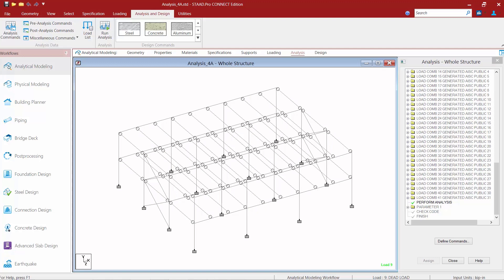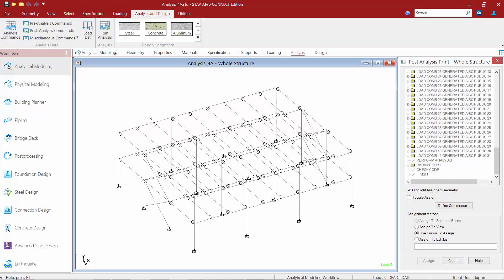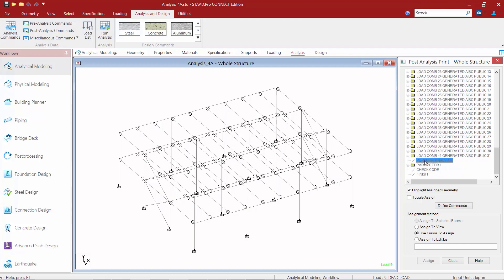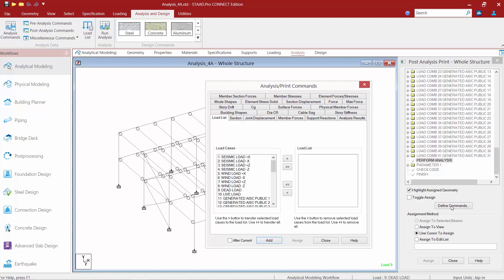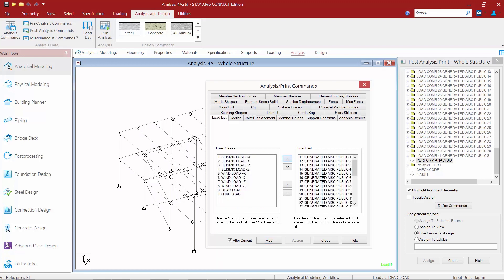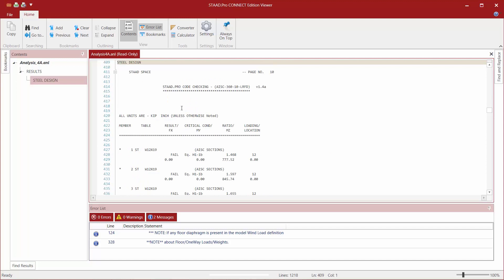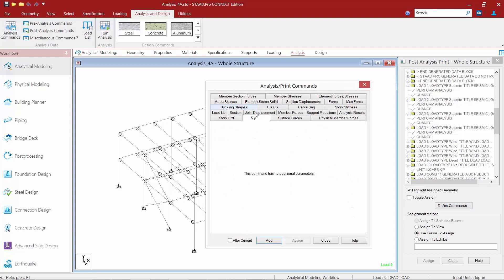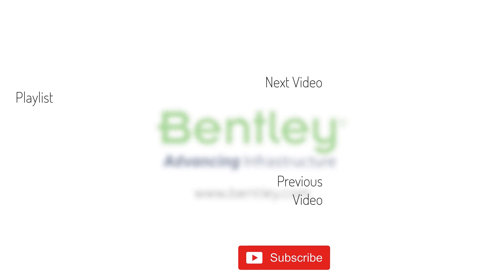Using the Post-Analysis Commands in STAAD.Pro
In this video, you will learn how to use the post-analysis commands in STAAD.Pro to customize your output file.